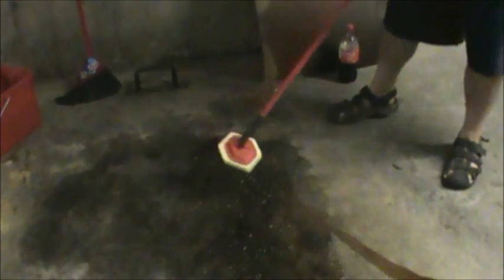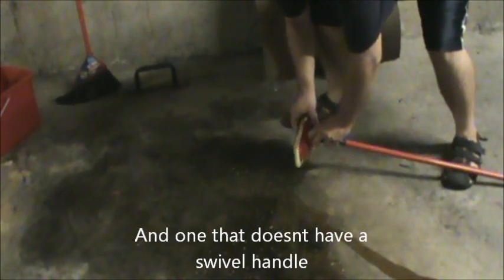Can Coke Eliminate Oil Stains On Pavement???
does this actually work???